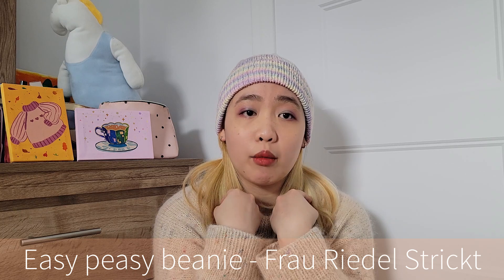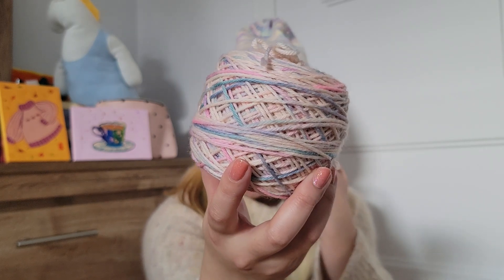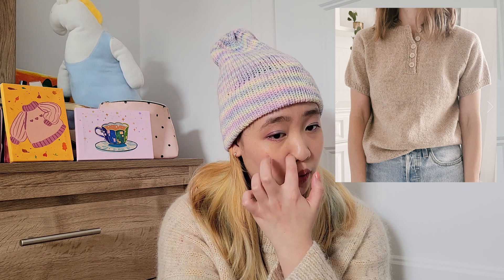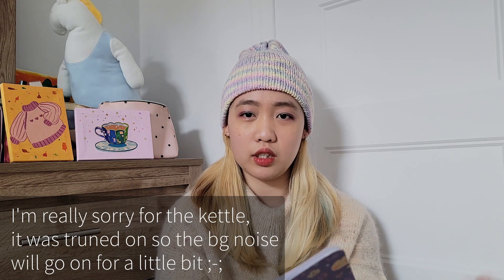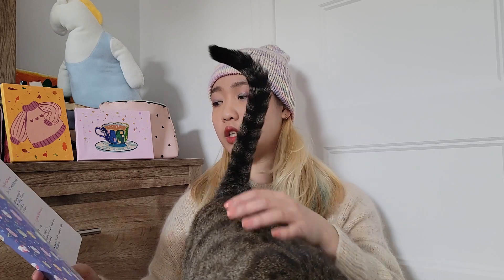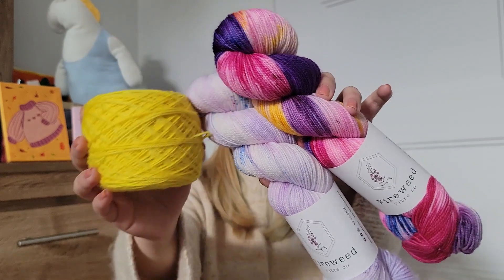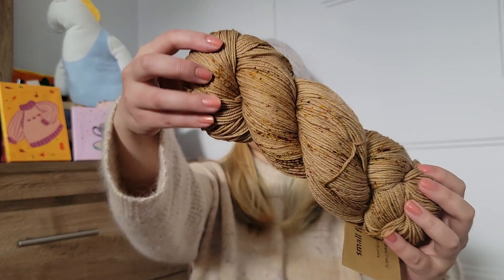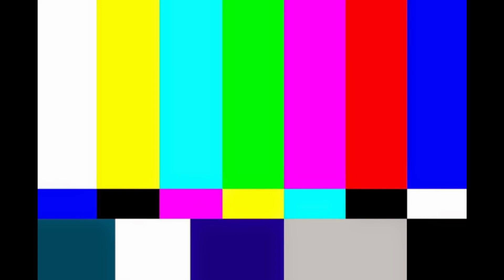noodlekiddd's knitting podcast - EP 09! Things I want to make!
Don’t miss the bloopers at the end! Featuring my boyfriend haha :)
Let me know what you're making or your plans in the comments!

Here’s my boyfriend’s socials! He streams variety games on twitch and does Youtube as well :)

Patterns

A little hocus pocus by This Handmade Life (free!)

Dyers

Other cool people